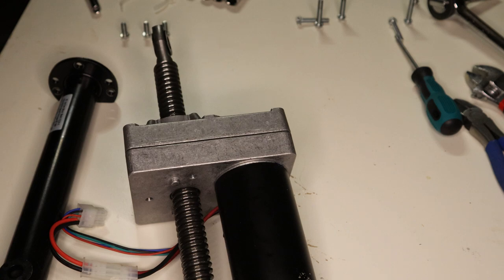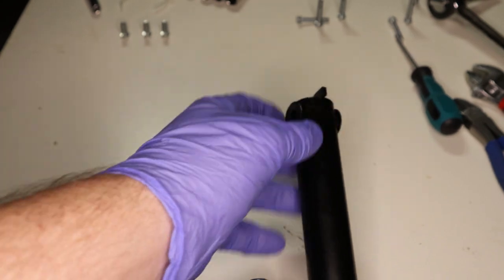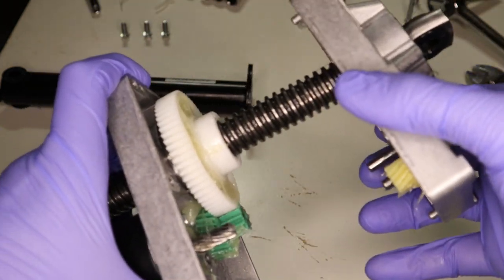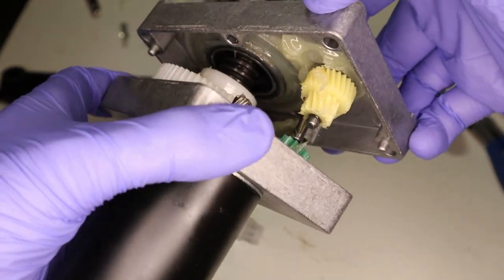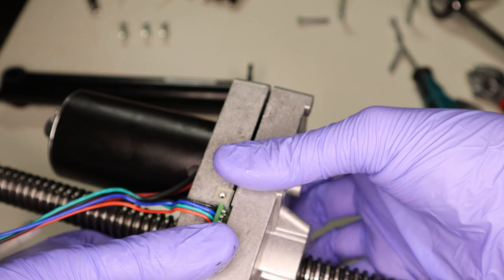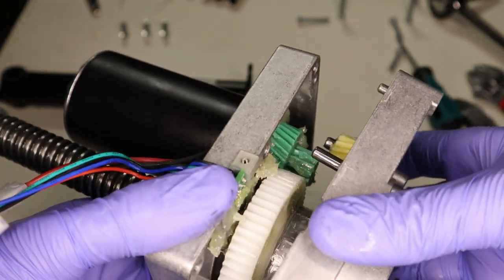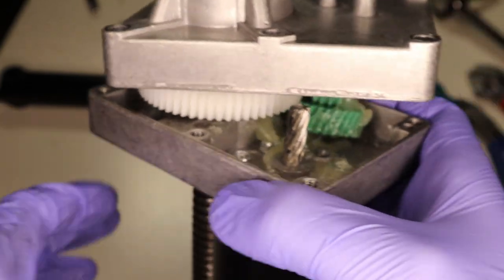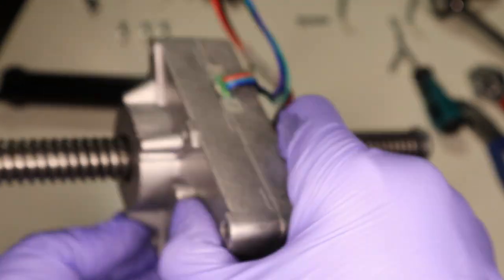NordicTrack Commercial X22i Treadmill Incline Motor Teardown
The NordicTrack Commercial X22i Treadmill is designed for intense workouts. It features an incline up to 40% and a decline down to -6%, exceeding most treadmills. It also offers a Sled Push option, allowing users to power the belt with their own leg drive. The treadmill comes with a 22-inch touchscreen display loaded with iFit workouts that automatically adjust speed and incline.

Video Documents:
In an effort to try to centralize the documents I reference in my videos, pump, electrical, military specs, and the like. I have started putting them on my Hydraulic Drive Website.
It will be under the YouTube page.